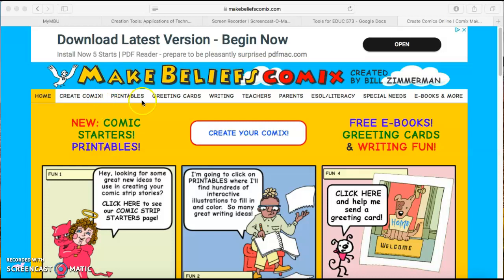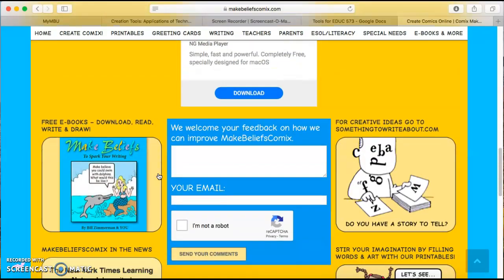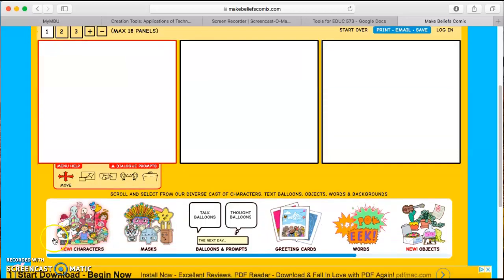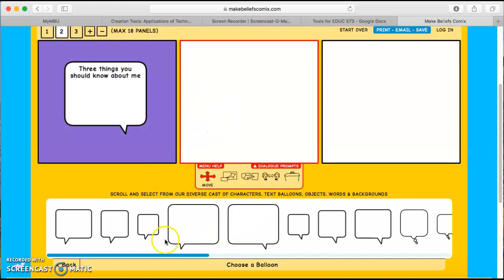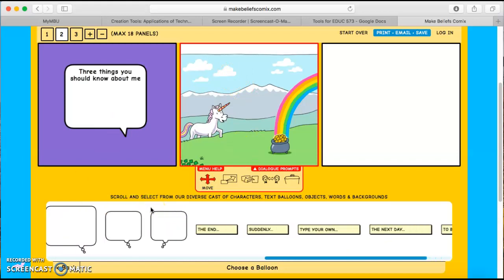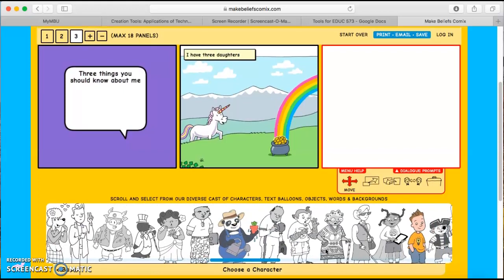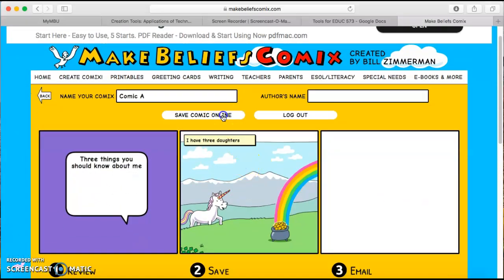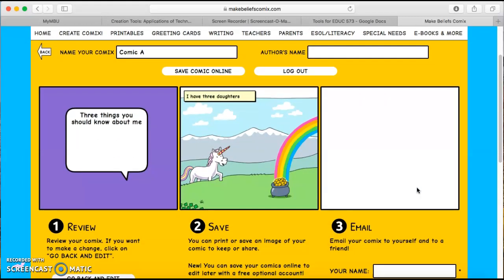Make Beliefs Comix Tutorial